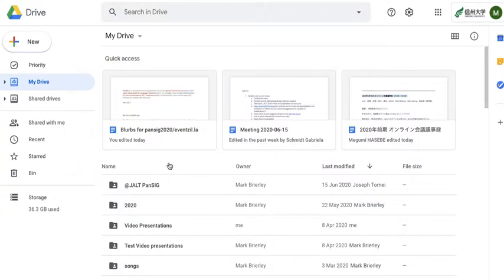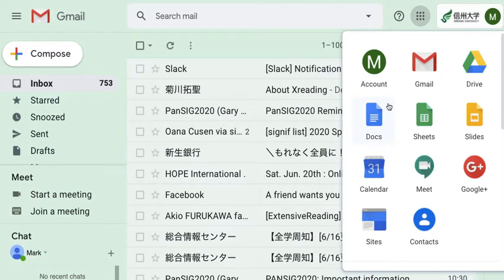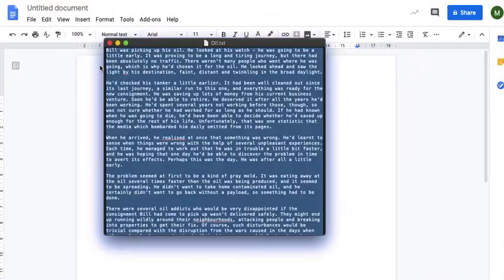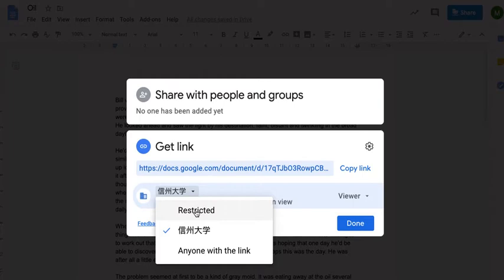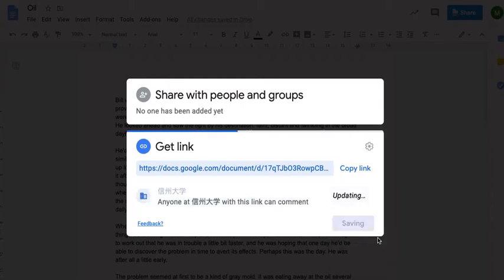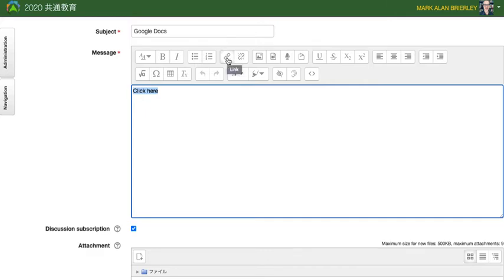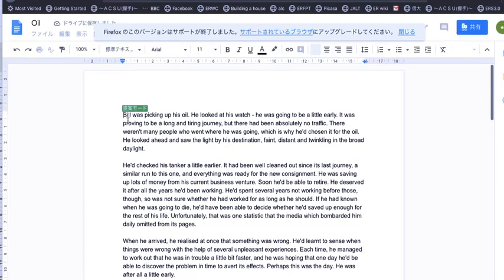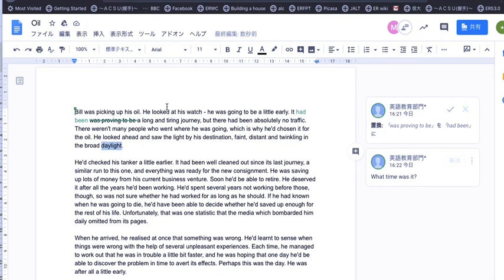How to Share on Google Docs